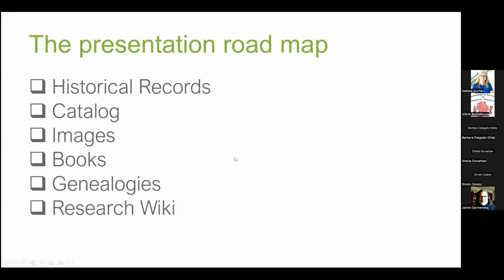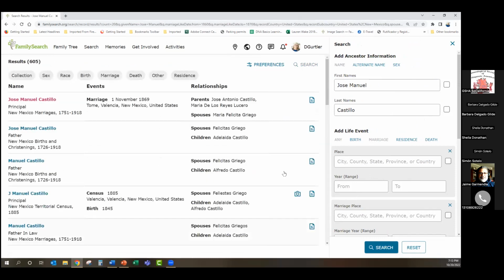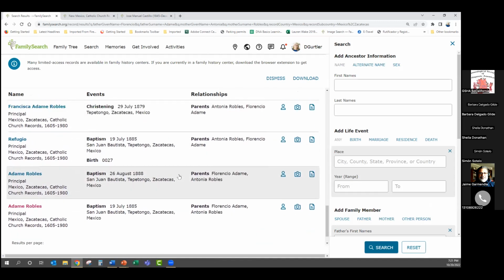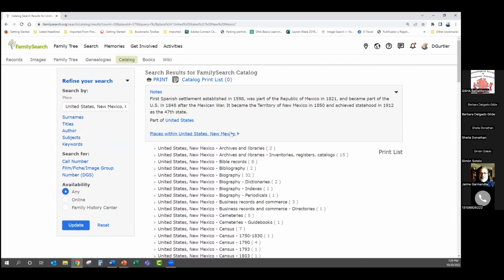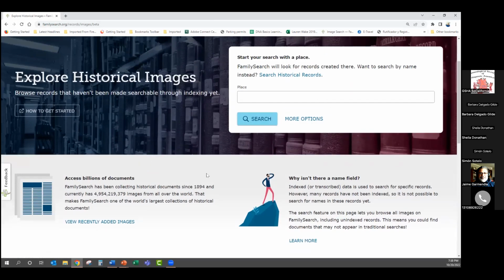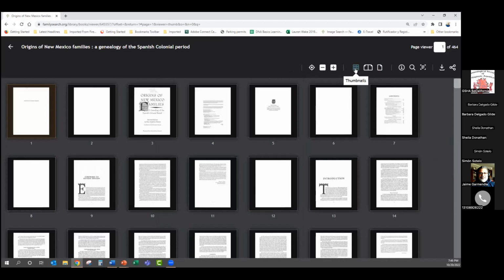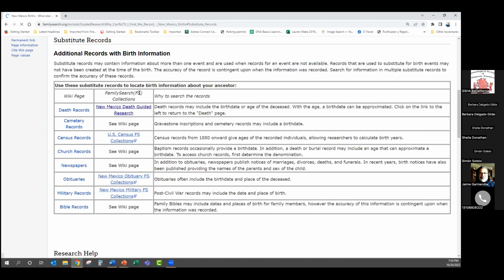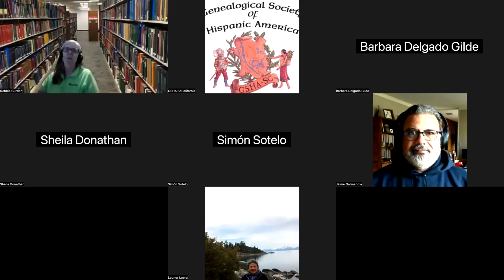Leave No Stone Unturned. Getting the Most Out of FamilySearch.org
The Genealogical Society of Hispanic America-So. Cal. held a Hispanic Research Evening Oct. 20, 2022 with Debbie Gurtler from FamilySearch.org entitled "Leaving No Stone Unturned: Getting the Most Out of Familysearch.org". This one-hour presentation is a great summary of the many ways to get your family's history.